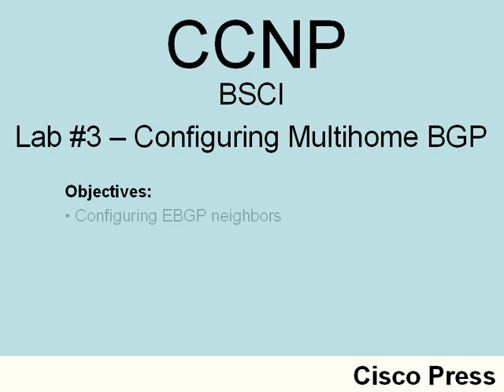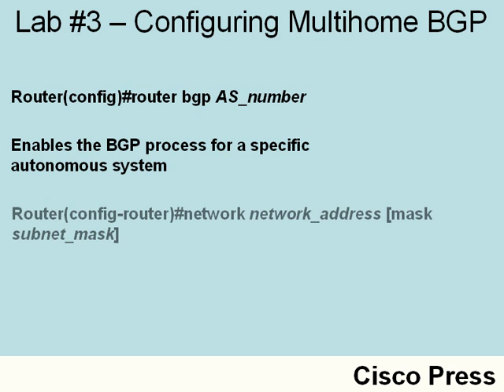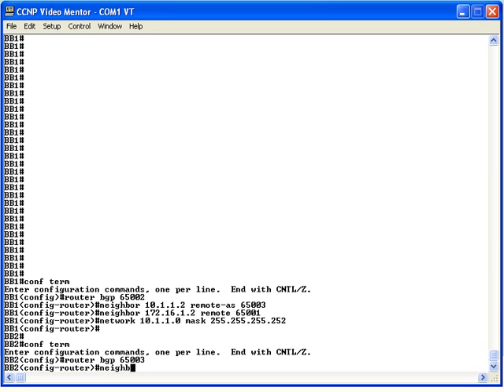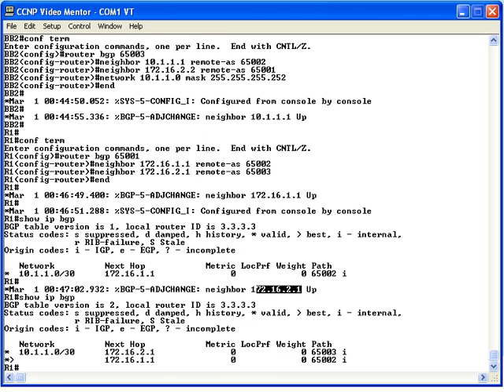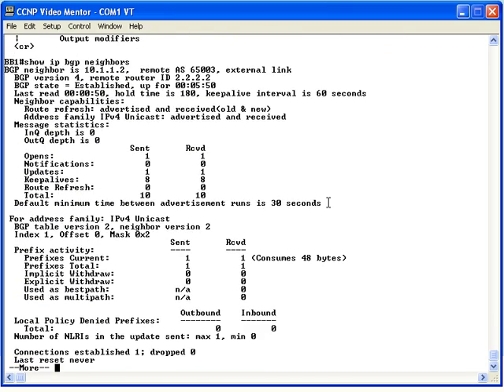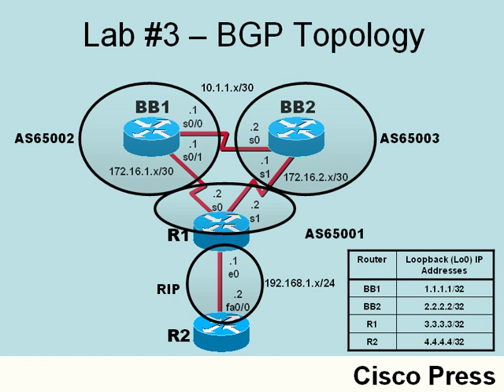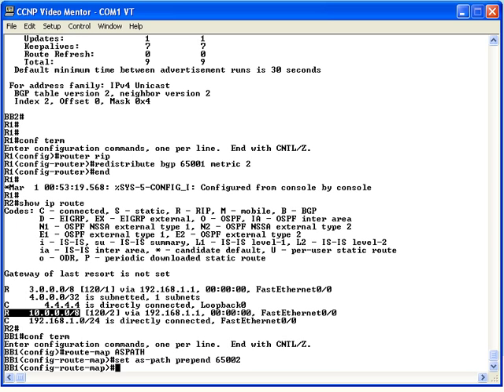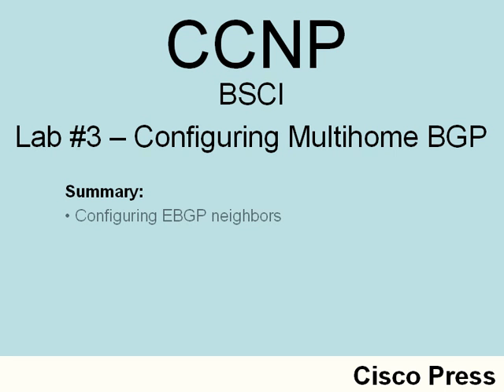CCNP - bsci 3